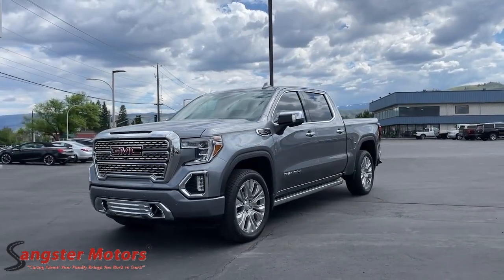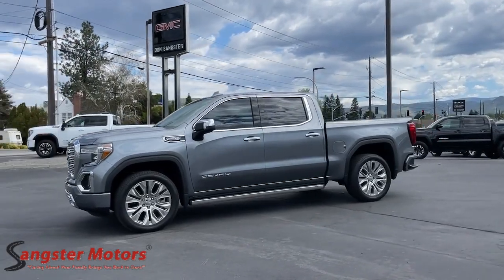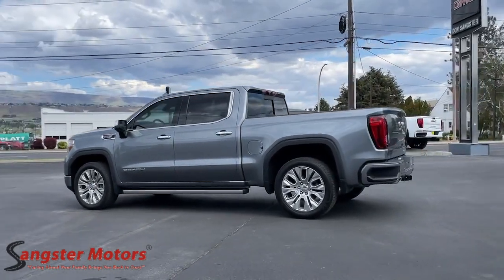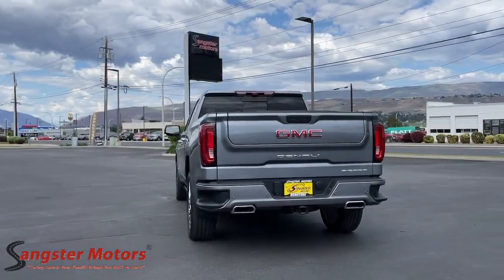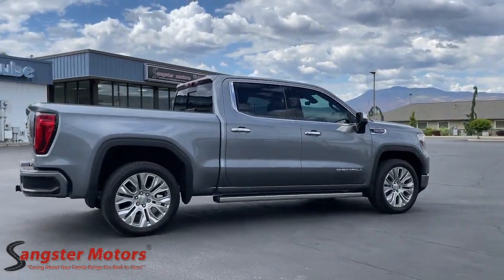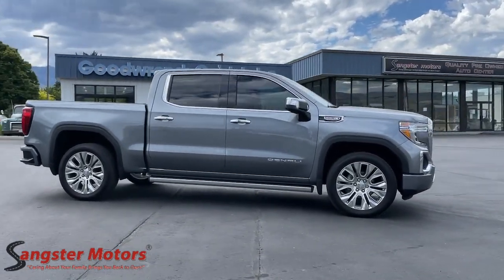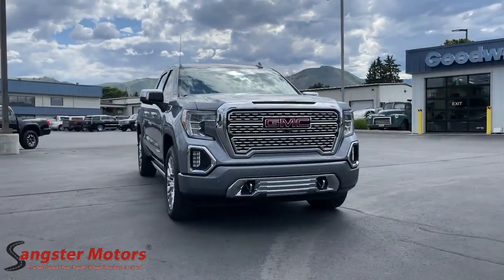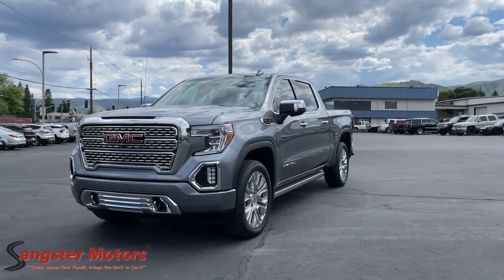2021 GMC Sierra Wenatchee, East Wenatchee, Chelan, Leavenworth, Quincy, WA C834111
Satin Steel Used 2021 GMC Sierra available in Wenatchee, Washington at Sangster Motors. Servicing the East Wenatchee, Chelan, Leavenworth, Quincy, WA area.

Sangster Motors
912 N Miller St